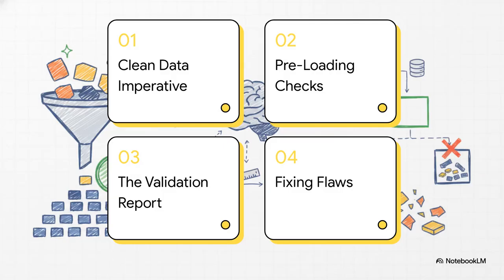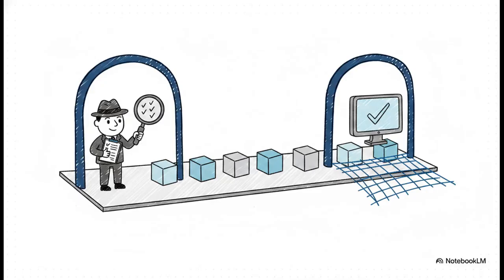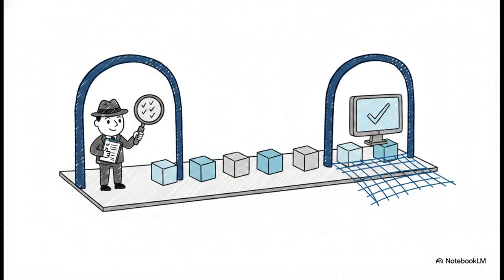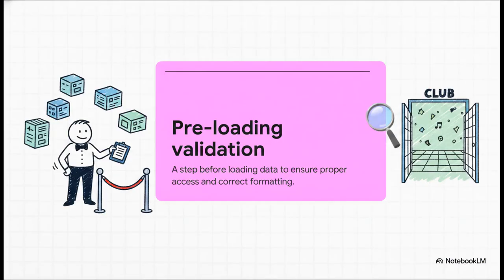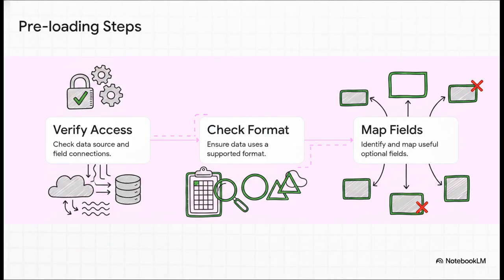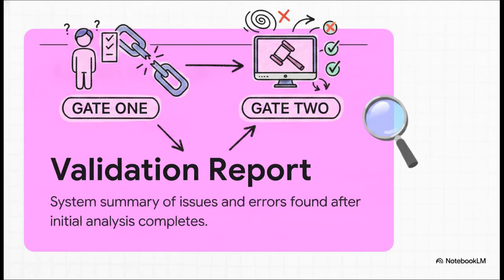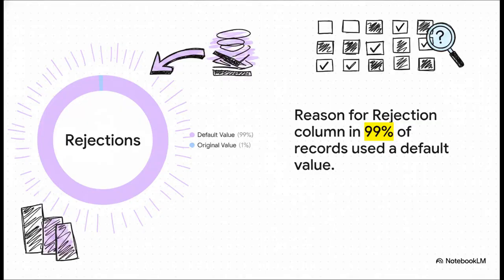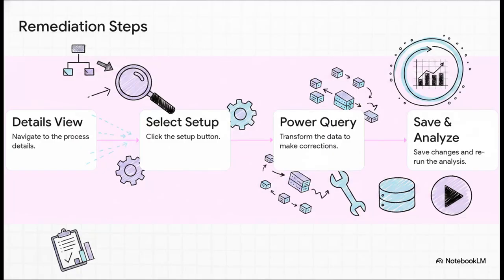The Clean Data Imperative for Process Mining Success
Garbage in, garbage out—it is the golden rule of analytics! In this video, we tackle what every data professional must understand before building a single model: The Clean Data Imperative.

In the world of process mining, your insights are only as good as the event logs you feed into the system. If your data is riddled with duplicates, missing timestamps, or format errors, your process maps will lead your business in the wrong direction. We will explore why pristine data quality is non-negotiable, the hidden costs of ignoring data hygiene, and the mindset shift required to ensure your engineering pipelines prioritize clean data from day one.

What you'll learn in this video:

The Cost of Bad Data: How messy event logs create false bottlenecks and derail process improvement initiatives.

Core Quality Metrics: The key standards your data must meet before it is ready for process mining tools.

Building a Culture of Cleanliness: Strategies for ensuring data integrity across your enterprise systems and extraction pipelines.

If you found this discussion on data quality helpful, please hit the Like button, Subscribe for more data engineering and analytics content, and let us know in the comments about the worst "dirty data" disaster you've ever had to clean up!